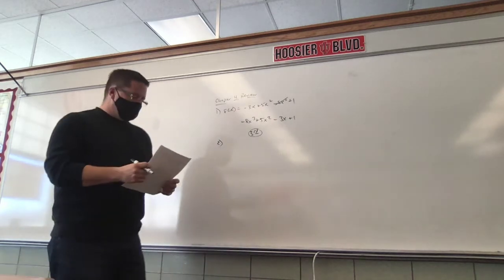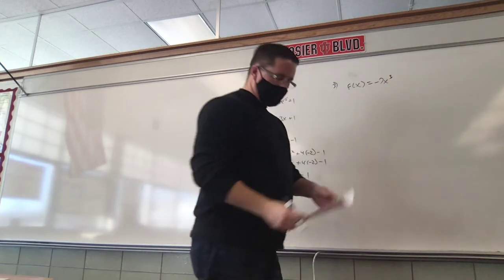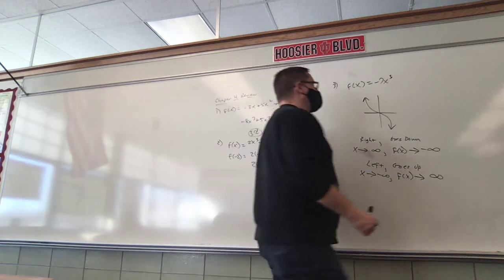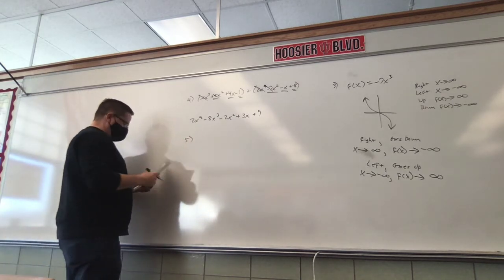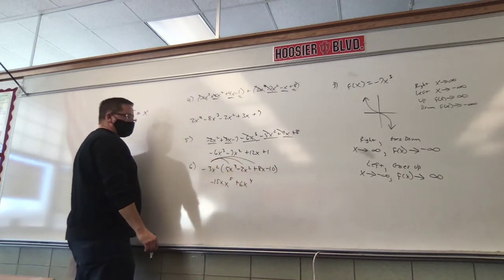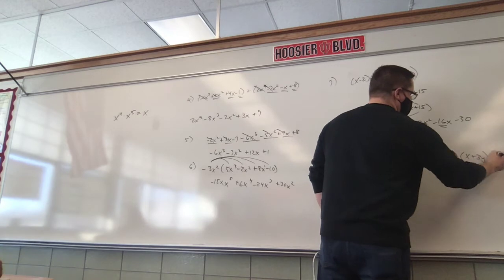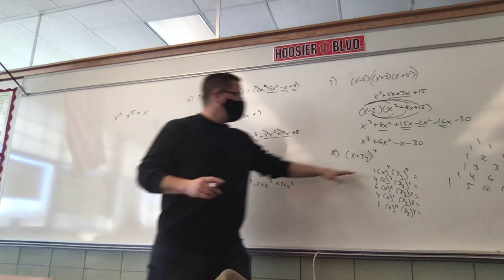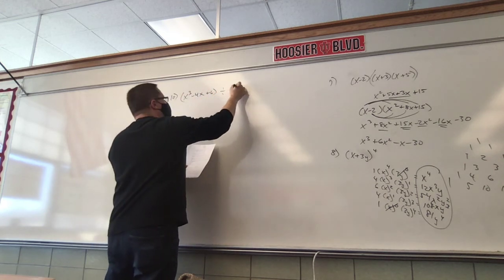2:11:21 Algebra 2 Lecture Chapter 4 Test Review Day 1